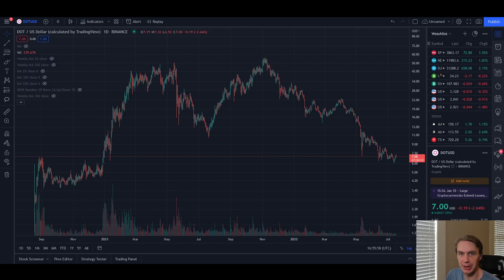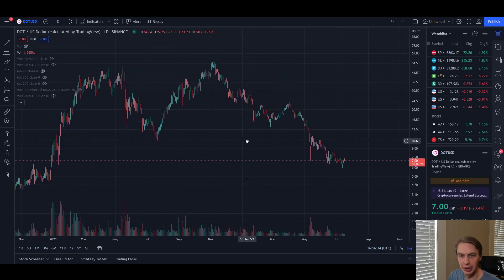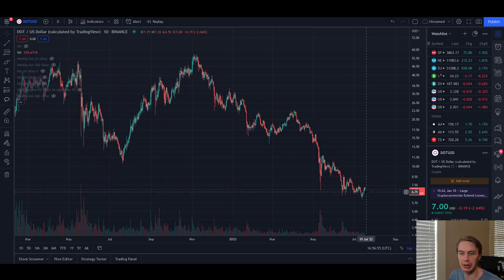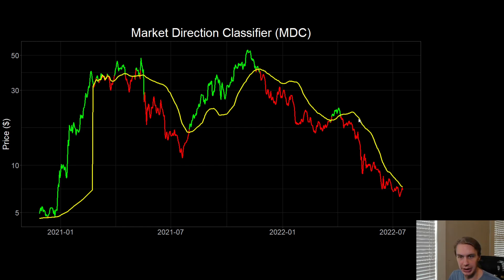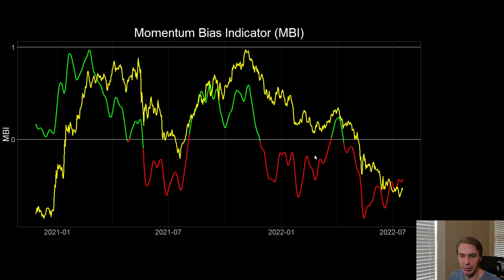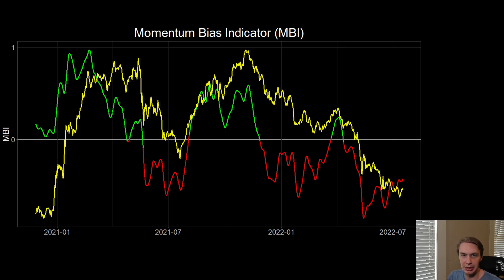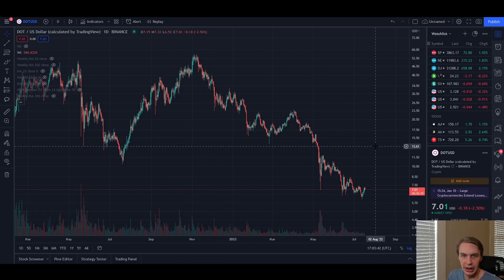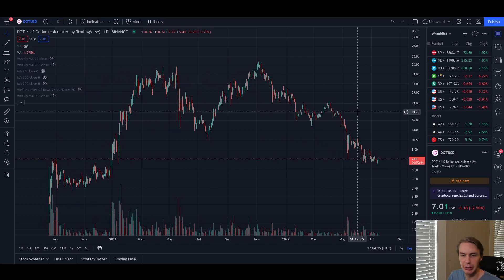Polkadot ($DOT): Time to Accumulate? A Technical and Fundamental Analysis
Polkadot has been in a nasty downtrend ever since its all time high. Is there reason to believe this downtrend is nearing its end? Is DOT looking favorable at these price levels? We look at a selection of indicators and fundamental factors to speculate on the answers to these questions.